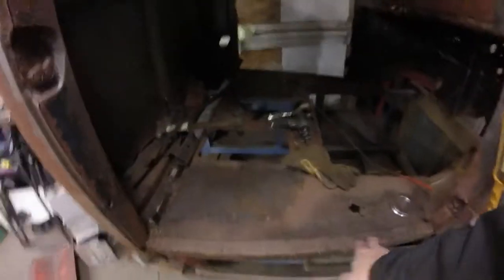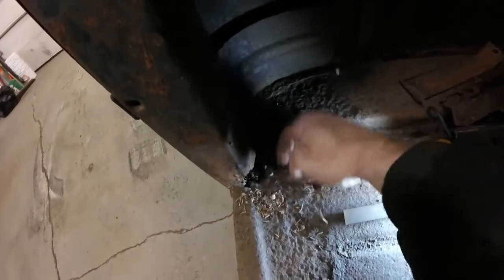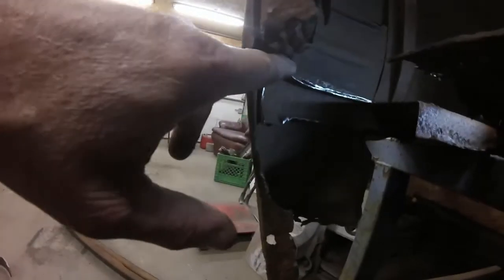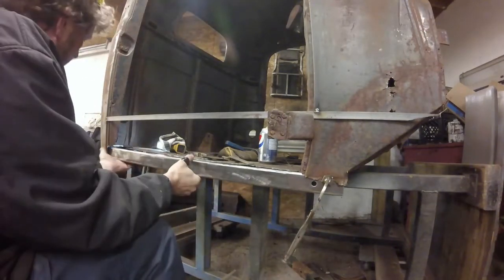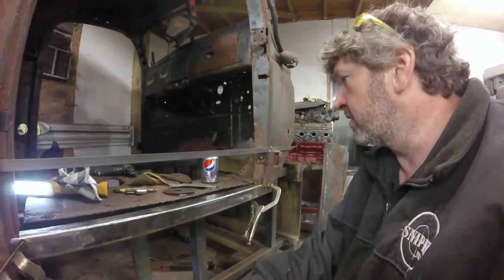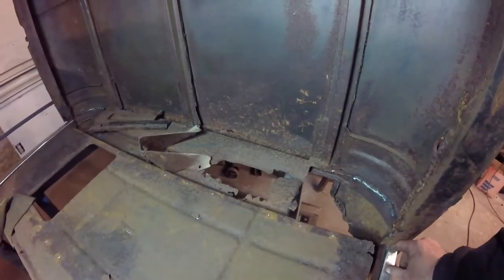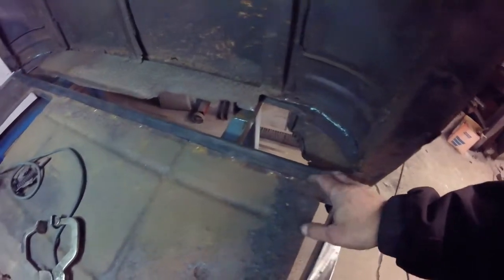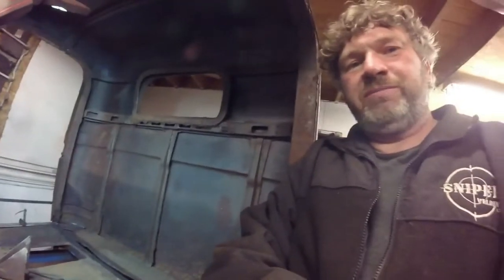39 dodge truck rocker install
installing rockers on the hot rod project